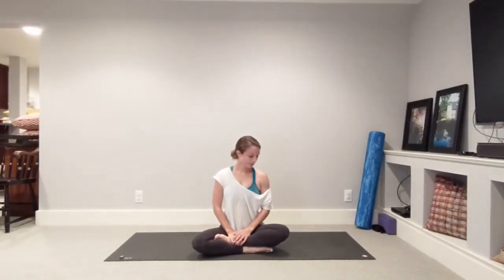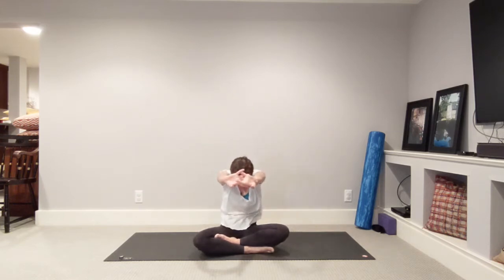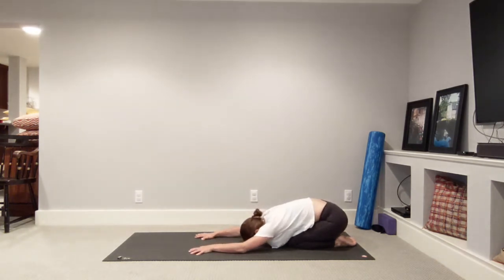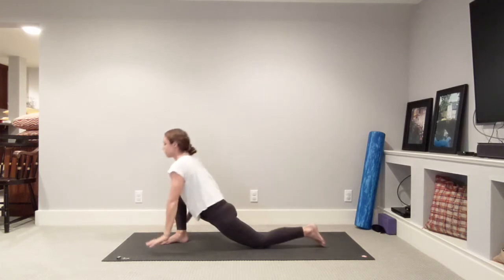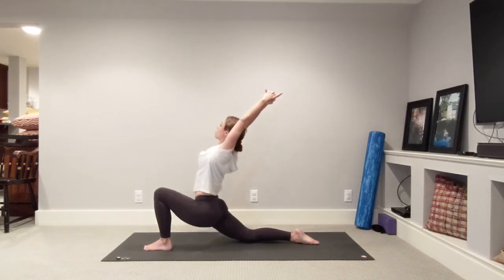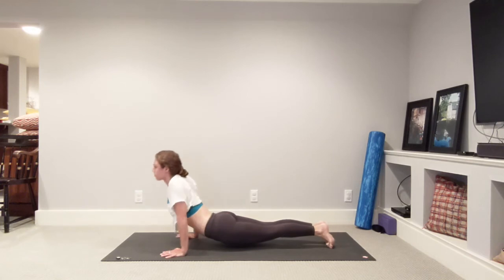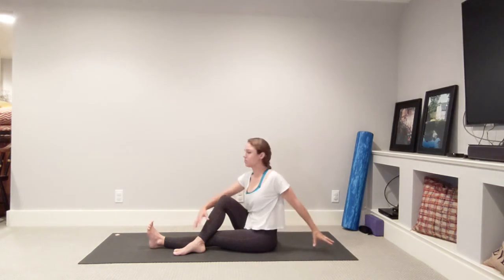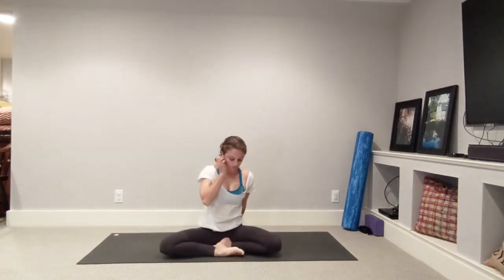40 Minute Grounding Practice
In this class we will stay low to the mat allowing Earth's gravitational pull to guide us through the flow. Class will include healing of the optic nerve, torso circles, child's pose, wild thing, twists, and more!